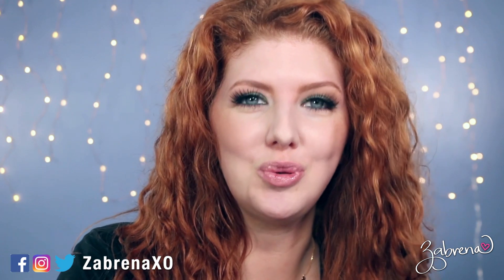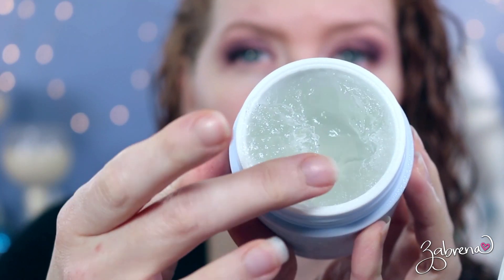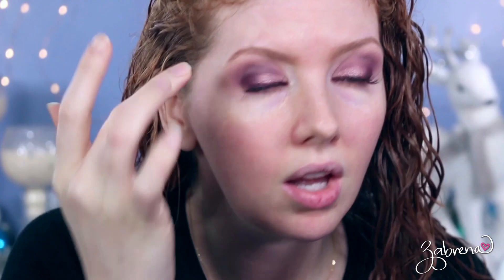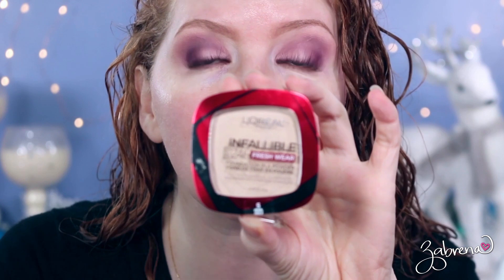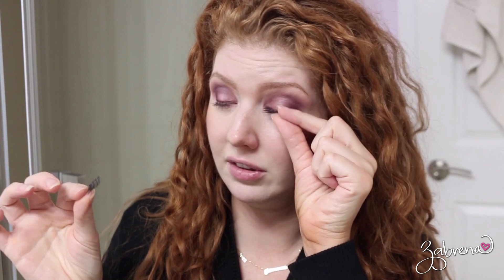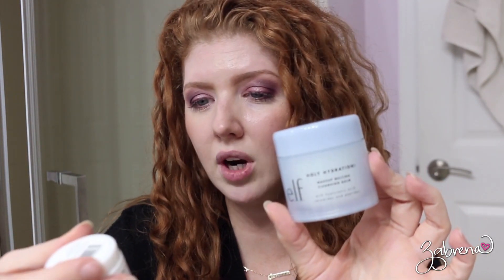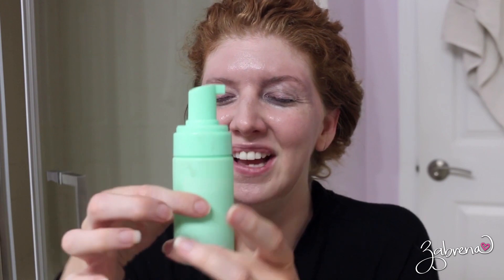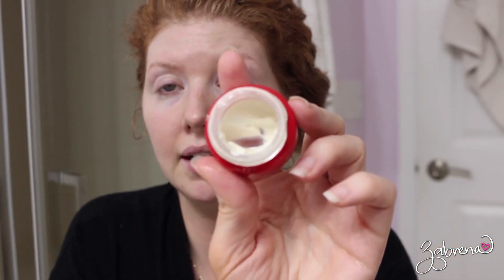Frozen Moisturizer That's Gone Viral on Tik Tok | Good or GIMMICK?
It's always interesting to see what makeup and beauty products are going viral on Tik Tok, and this frozen moisturizer REALLY intrigued me... but it is really all it's cracked up to be or a gimmick? I tested it under makeup in an all day wear test and also at night as a moisturizer in my usual routine ...  have you been interested in this one?

Products shown in my nightly routine:
e.l.f. Holy Hydration Makeup Cleansing Balm
e.l.f. Mint Cooling Cleanser
Garnier Eye Cream
Paula's Choice 2% BHA Liquid Exfoliant
Bamboo Cotton Cleansing Pads (you can find them on Amazon!)
Paula's Choice Retinol Treatment
Milani Rose Butter Lip Mask

Praying for all of you in Texas and other states affected right now!
❤️ In all thy ways acknowledge Him, and He shall direct thy paths. ❤️
Proverbs 3:6

✨ PR / LETTERS ✨
235 Apollo Beach Blvd., #214

XOXO!
Z